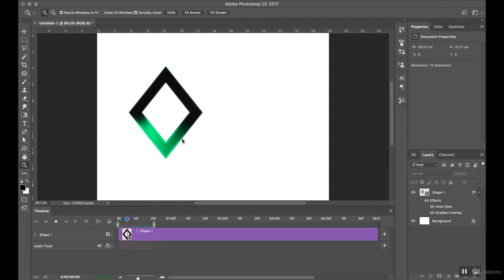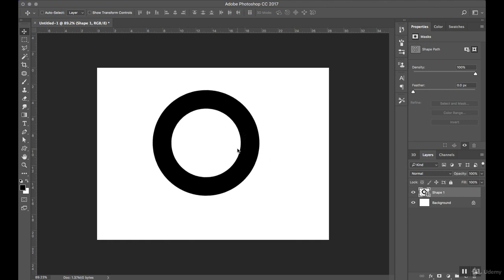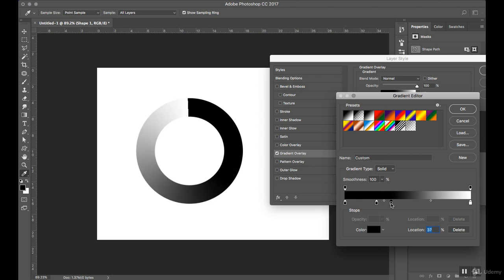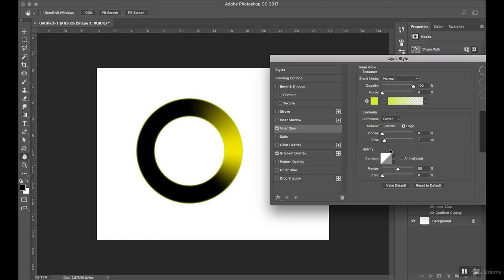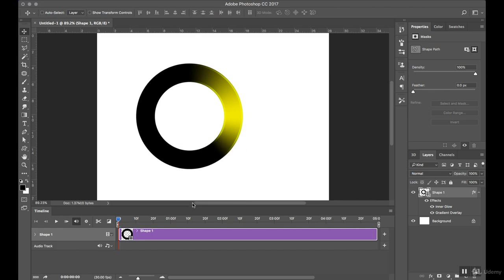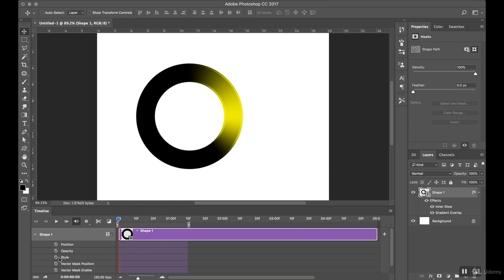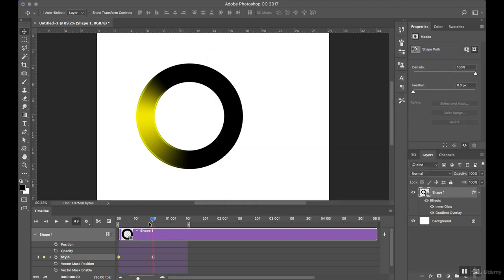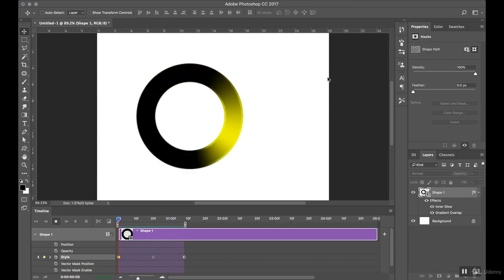028 Photoshop Tutorial - Working With Animations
Learn how to work with animations in Photoshop with this comprehensive tutorial! Perfect for beginners and experts alike, this tutorial will teach you everything you need to know about creating stunning animations in Photoshop.
Welcome to the A2Z Resources Photoshop Tutorials playlist! In this tutorial, we will explore how to create animations in Adobe Photoshop. With Photoshop’s powerful timeline and frame animation tools, you can bring your designs to life with motion. Let’s dive into the steps for creating and editing animations effectively in Photoshop.Working With Animations in Photoshop1.
Introduction to Animations:Photoshop provides tools for creating both frame-by-frame animations and timeline-based animations. Understanding these tools will allow you to add dynamic elements to your designs, whether for web use, social media, or video projects.2. Setting Up Your Workspace:Switch to Motion Workspace:Go to Window  Workspace  Motion to switch to the animation workspace.Ensure the Timeline panel is visible (Window  Timeline).3. Creating Frame-by-Frame Animations:Setting Up the Timeline:Objective:Create a frame-based animation.Steps:Open the Timeline panel.Click “Create Frame Animation” in the center of the panel.Adding Frames:Objective:Add and edit frames for your animation.Steps:Create a new layer for each frame of the animation.Click the “Duplicate Selected Frames” button in the Timeline panel to add a new frame.Edit the content of each frame layer to create the animation.Adjusting Frame Duration:Objective:Control the timing of each frame.Steps:Click on the time below each frame thumbnail.Select the duration for the frame (e.g., 0.1 seconds, 0.5 seconds).4. Creating Timeline Animations:Setting Up a Timeline Animation:Objective:Create a timeline-based animation.Steps:Open the Timeline panel.Click “Create Video Timeline” in the center of the panel.Working with Keyframes:Objective:Add and manipulate keyframes for animation.Steps:Select the layer you want to animate.Click the stopwatch icon next to the property you want to animate (e.g., position, opacity).Move the playhead to a different time and change the property value to create a keyframe.Animating Properties:Position Animation:Objective:Move an object across the canvas.Steps:Select the layer.Add a keyframe for position at the start point.Move the playhead and reposition the object on the canvas to create an end keyframe.Opacity Animation:Objective:Fade an object in or out.Steps:Select the layer.Add a keyframe for opacity at the start point.Move the playhead and adjust the opacity to create an end keyframe.Transform Animation:Objective:Scale or rotate an object.Steps:Select the layer.Add keyframes for scale or rotation at different points on the timeline.Adjust the scale or rotation values to animate the transformation.5. Adding Audio to Animations:Incorporating Sound:Objective:Add audio tracks to enhance your animation.Steps:Click the “+” button in the Timeline panel to add audio.Select an audio file and adjust its position on the timeline.6. Exporting Animations:Exporting as GIF:Objective:Save the animation as a GIF for web use.Steps:Go to File  Export  Save for Web (Legacy).Choose GIF format and adjust settings for quality and file size.Click Save to export the GIF.Exporting as Video:Objective:Save the animation as a video file.Steps:Go to File  Export  Render Video.Choose the desired video settings and format (e.g., MP4).Click Render to export the video.7. Practical Examples and Exercises:Exercise 1: Simple Frame-by-Frame AnimationObjective:Create a simple animation of a bouncing ball.Steps:Create a new document and draw a ball on the first layer.Duplicate the frame and move the ball to simulate a bounce.Adjust the timing of each frame for a smooth animation.Exercise 2: Basic Timeline AnimationObjective:Animate a logo moving across the screen.Steps:Import your logo as a layer.Create a keyframe for the logo’s position at the start.Move the playhead and reposition the logo to create the end keyframe.Preview and adjust the animation for smooth motion.Exercise 3: Combining Animations with AudioObjective:Create an animated greeting card with music.Steps:Design your card elements on separate layers.Animate the elements using keyframes.Add an audio track to the timeline.Sync the animation with the audio and export as a video.8. Tips for Effective Animations:Use Easing:Apply easing effects to keyframes for more natural motion.Keep it Simple:Avoid overcomplicating animations; simplicity often leads to better results.Preview Frequently